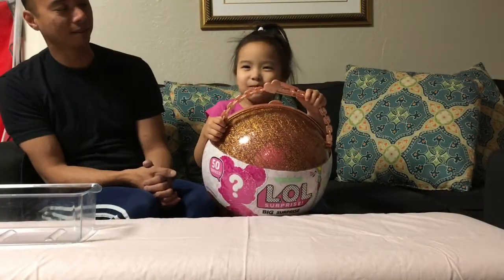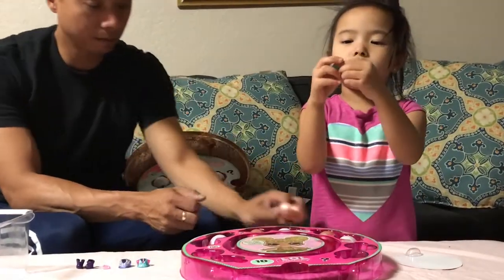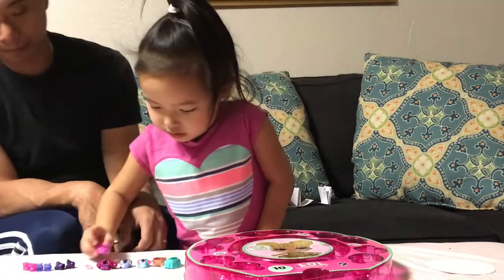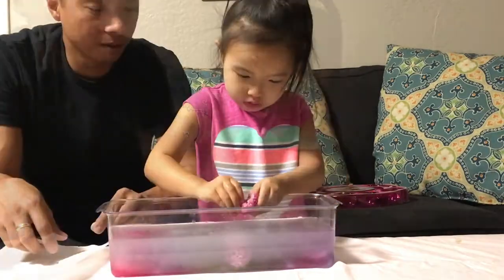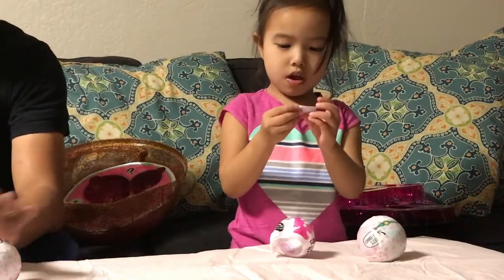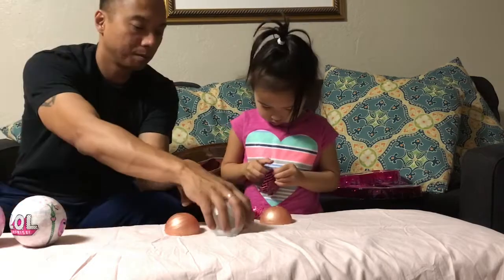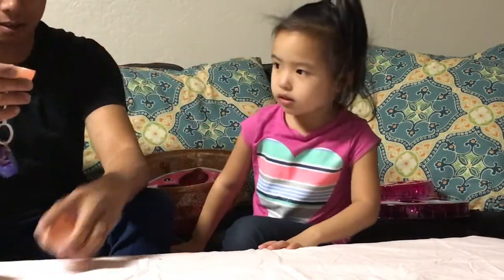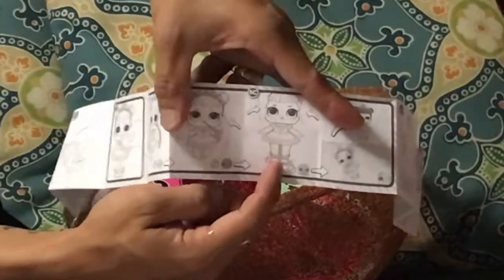Silly Lily Belle Opens Limited Edition LOL Big Surprise Doll Ball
Lily Isabella opens her Birthday gift a Limited Edition LOL Big Surprise Ball
It has different layers with a lot of different Surprise balls that contain 50 surprises
There are 10 accessory Surprise balls, 5 Bath Balls, two little sister LOL Surprise Doll balls, and two big sister LOL Surprise Doll balls with several blind bags and they all come in one big container

Playful Theme Music from iMovie